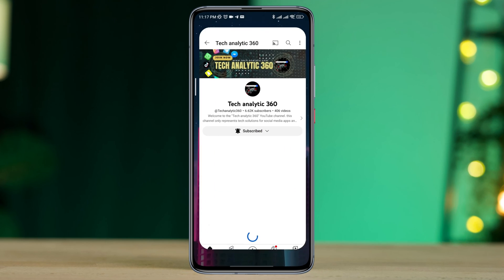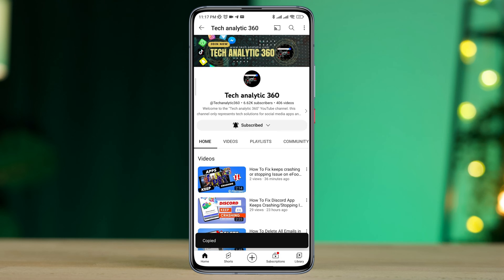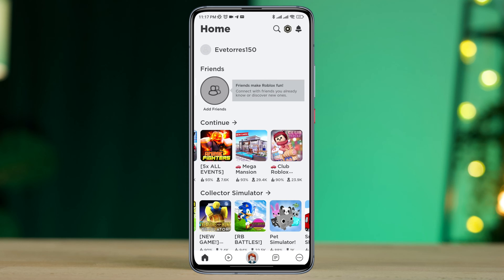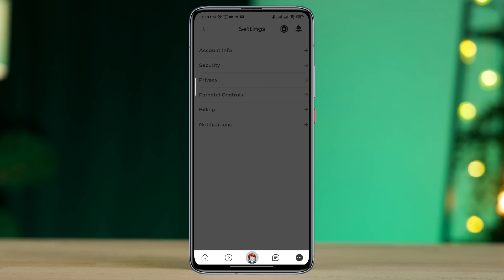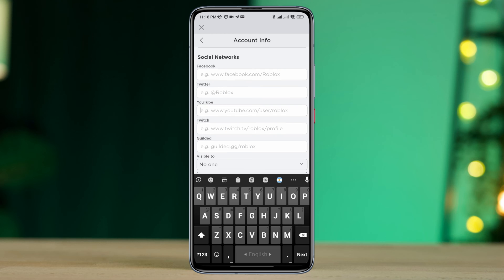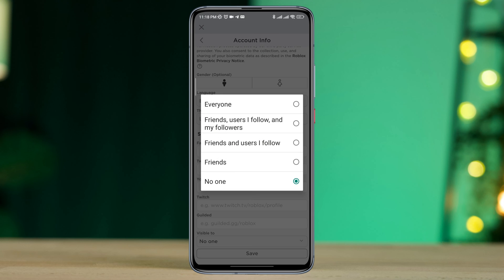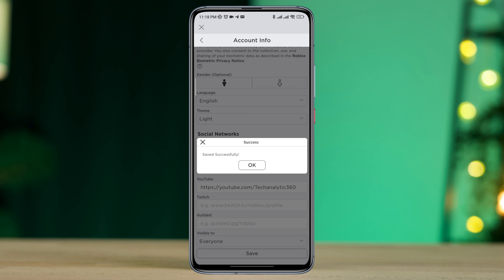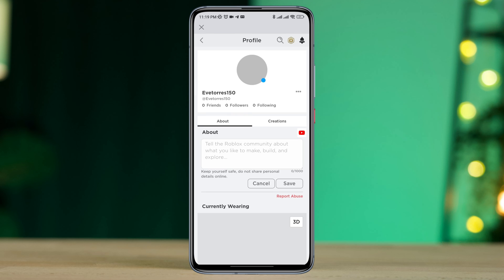How To Add/Link YouTube Channel to Roblox Account | Share YouTube Channel Link on Roblox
Do you want to add or link YouTube channel to Roblox account? To add YouTube profile link on Roblox, let's watch this video.
If you have many followers on your ROBLOX account, then can add YouTube Link to Roblox; that will be easy for your Friend to find out about your youtube channel! Now, if you want to link youtube on Roblox and want to show YouTube channel on Roblox or Put YouTube Link In Roblox then stay tuned with this video to share YouTube channel link on Roblox account.
Therefore, in this video, I’ll show you how you can add your YouTube channel to your ROBLOX account!

00:01- Video intro
00:30- Solution 1: Open youtube and copy the URL link
00:42- Solution 2: Go to the Roblox account info
00:56- Solution 3: Past the link and select visible to Everyone
01:05- Solution 4: Save the changes
01:25- Solution ending